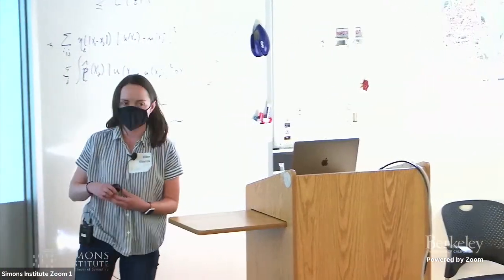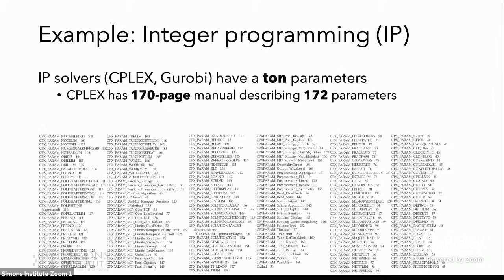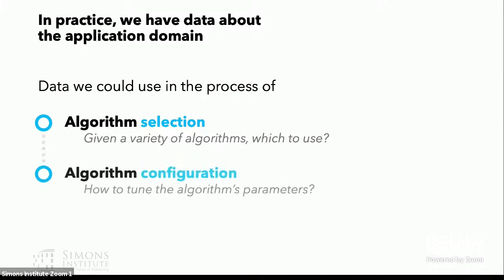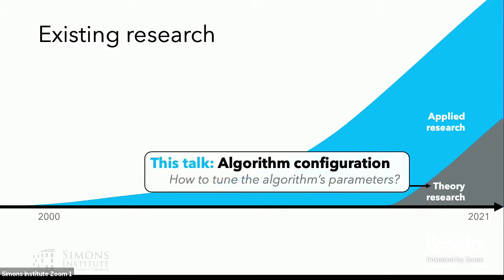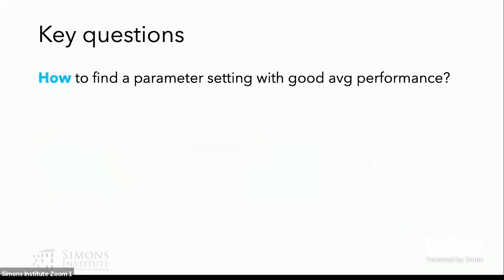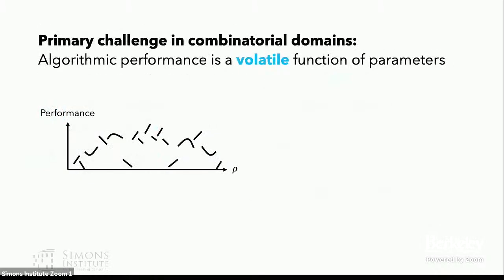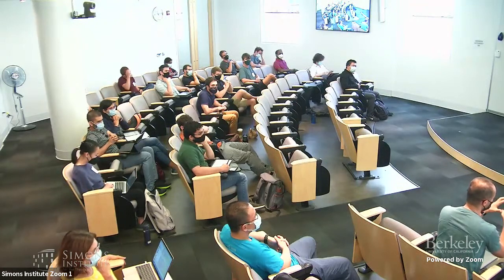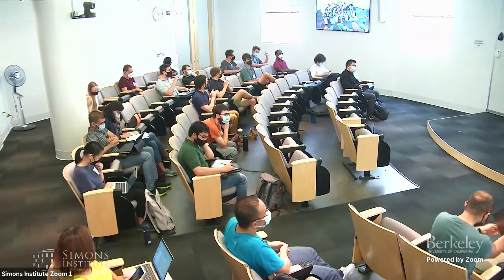Theoretical Foundations of Data-Driven Algorithm Design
Ellen Vitercik (Carnegie Mellon )